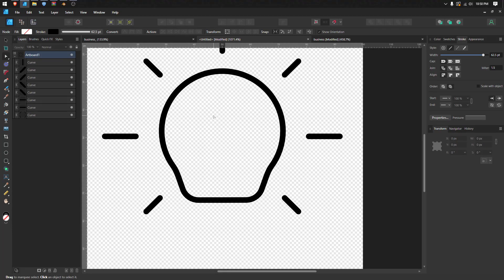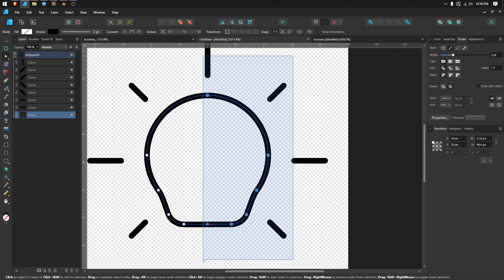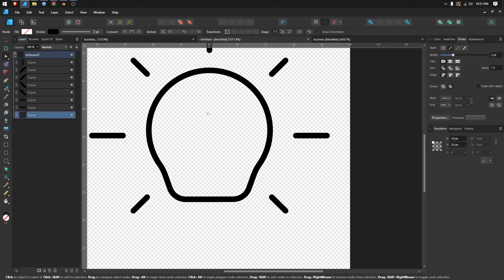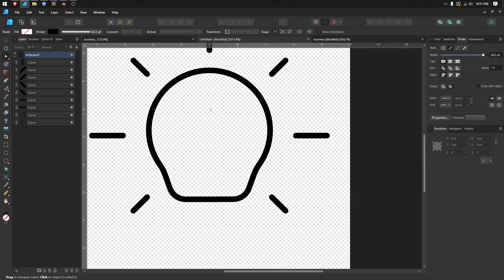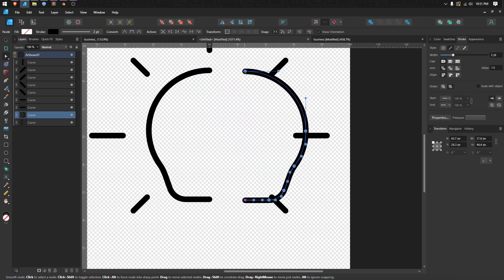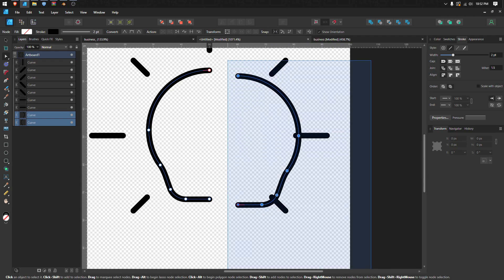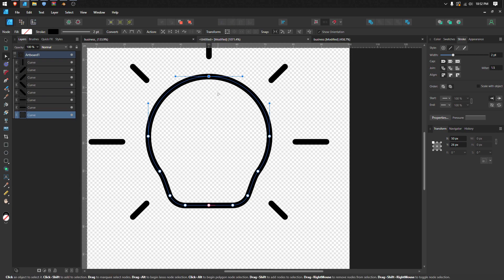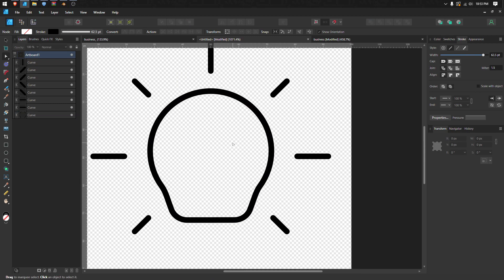How to Break and Join Curves - Affinity Designer 2 Tutorial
This video will show you how to connect and separate curve in Affinity Designer 2.